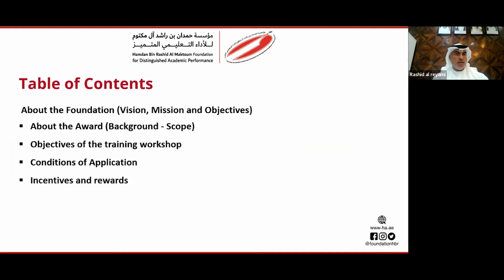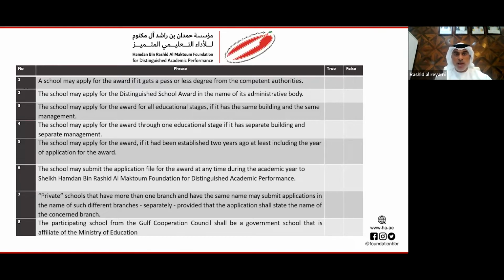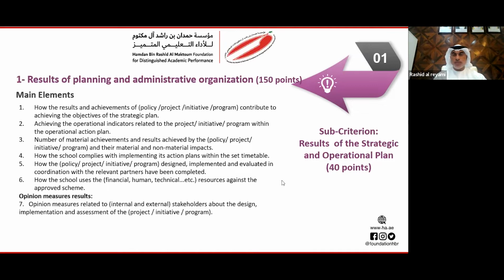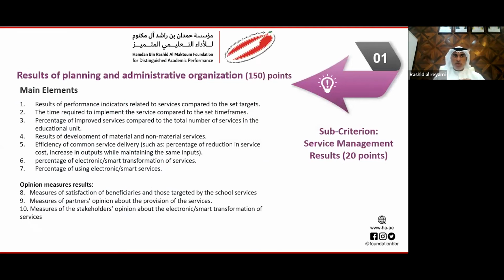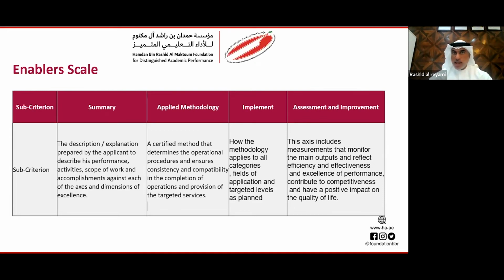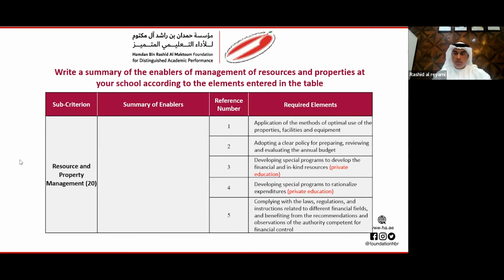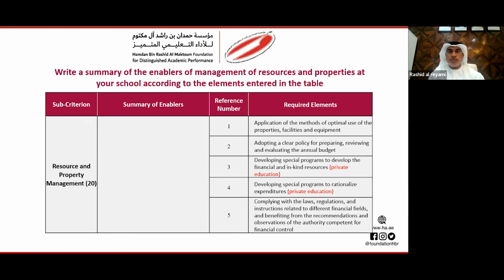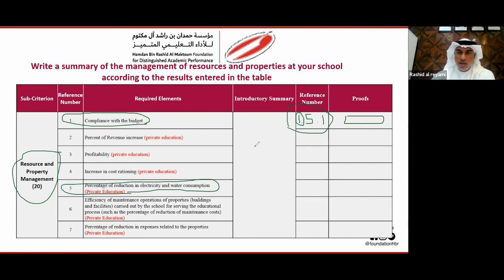Cycle 25 Criteria Explanation Distinguished School Award 2022 Day 1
Tamayuz Network is an educational channel launched by the Hamdan Bin Rashid Al Maktoum Foundation for Outstanding Educational Performance in the United Arab Emirates with the aim of furthering its educational mission and fostering talent through the best local and international programs